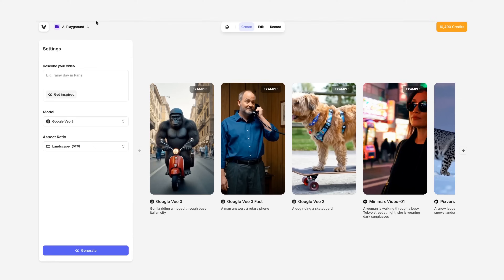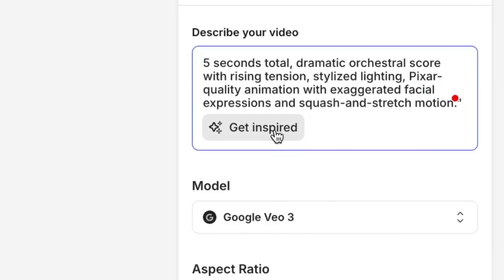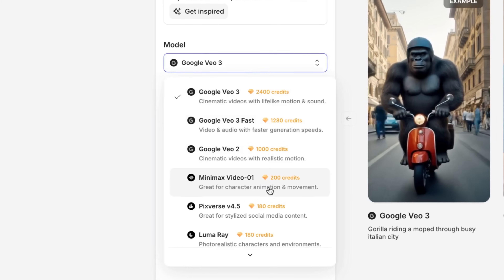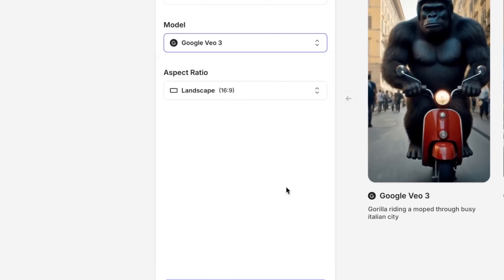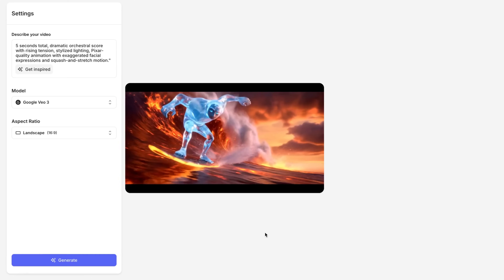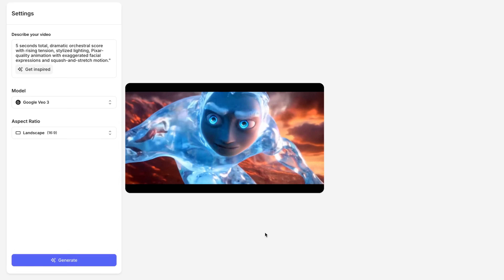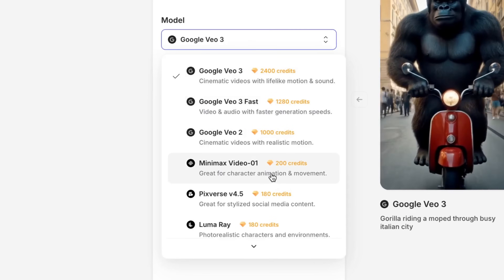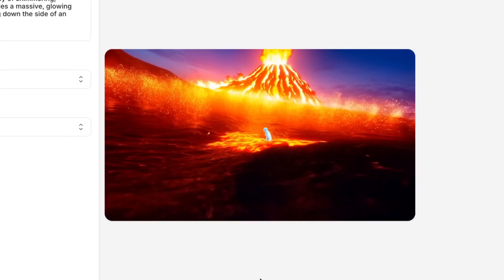NEW: AI Playground by VEED ✨ | Generate Videos with VEO 3, Kling and More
Tired of juggling a dozen websites just to test one AI idea? In this video, I’ll show you how to use AI Playground. No extra logins. No downloads. Just pure creative experimentation with models like Google VEO 3, Kling, Minimax, Seedance, PixVerse, and more... all in one place 🤝

Watch how a single creative prompt turns into a stunning AI-generated video, right in your browser.

- How to generate AI videos with Google VEO 3, Minimax, PixVerse & more
- How VEED’s AI Playground simplifies AI video generation
- Why Playground AI is the fastest way to compare models
- Tips for writing effective AI prompts
- How to create AI videos with no software or extra accounts

Timestamps ⏰
0:00 – Introduction to VEED’s AI Playground
0:17 – Look at my  AI Playground Video
0:31 – How to use Playground AI (step-by-step tutorial)
1:09 – Generate AI videos using top models (Veo, Minimax, PixVerse)
1:22 – Try it out for yourself!